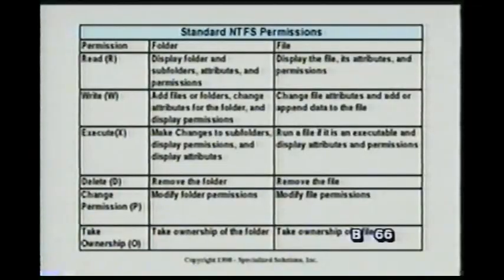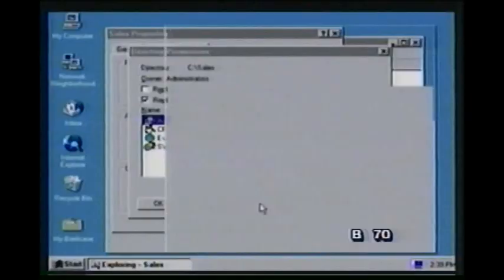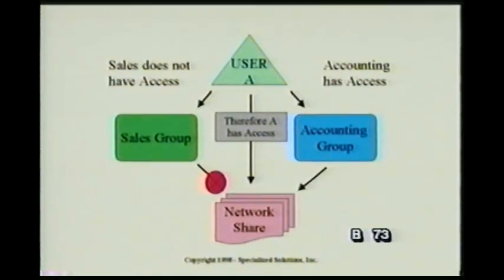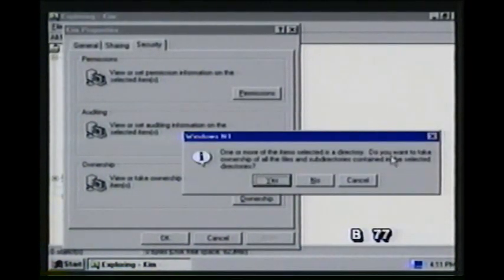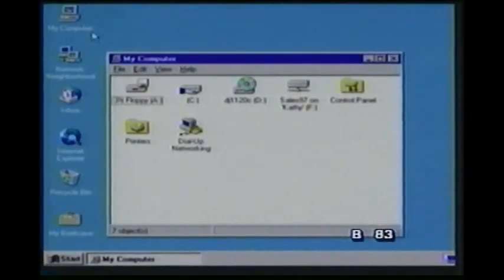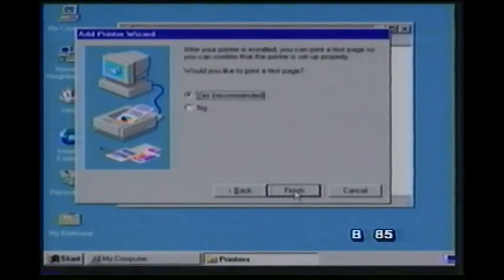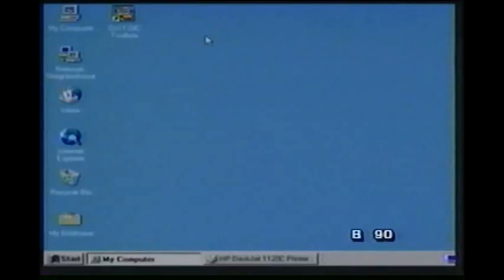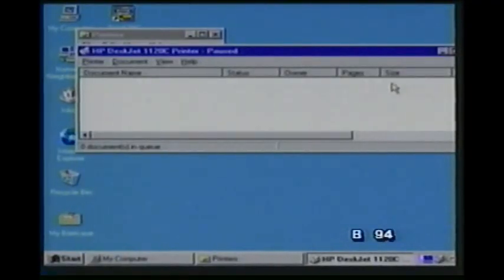Windows NT 6